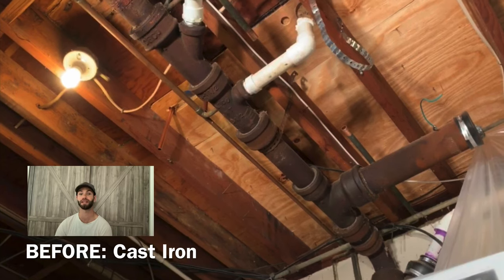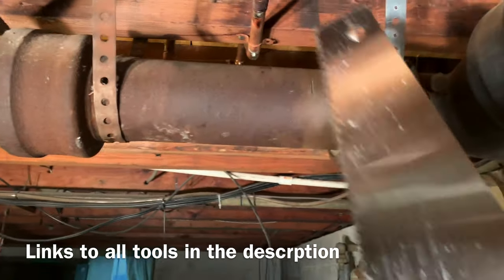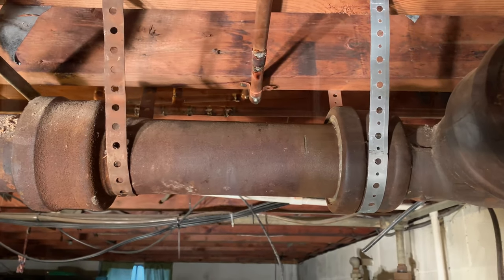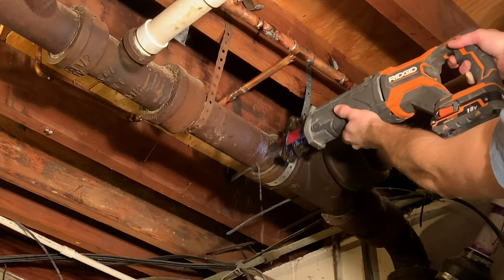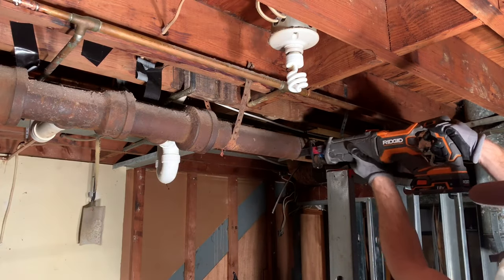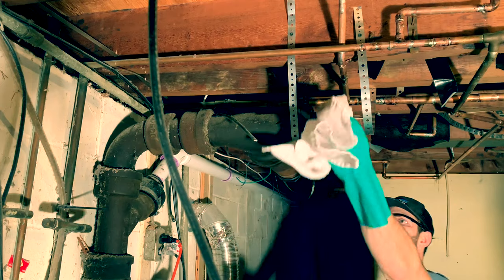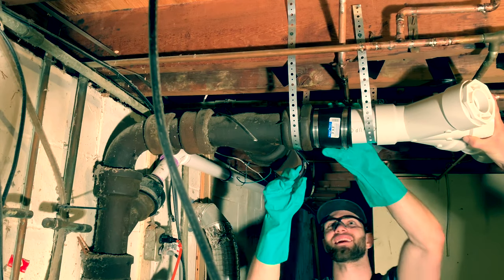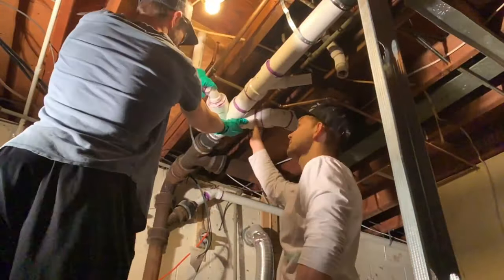How to Cut Cast Iron Pipe [Learn how to cut, remove, and replace cast iron sewer pipe with PVC]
Learn how to cut cast iron pipe and replace the cast iron sewer pipe with PVC.

This video will show you step by step how to cut cast iron pipe with a Sawzall and replace it with PVC.

Below are the links to the tools used in my video!

Hand Saw (not the exact one I use, but a good one)

Plastic Drop Cloth

Rigid Sawzall

Sawzall Blades

PVC Primer and Glue

3"x3" Fernco